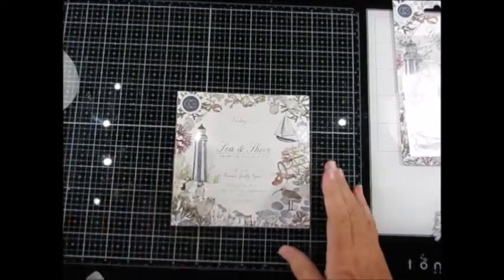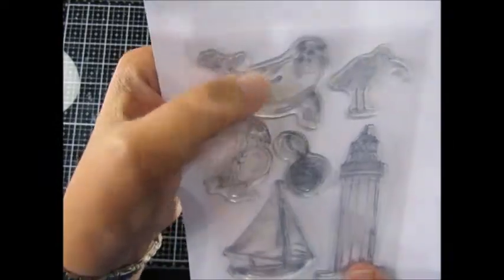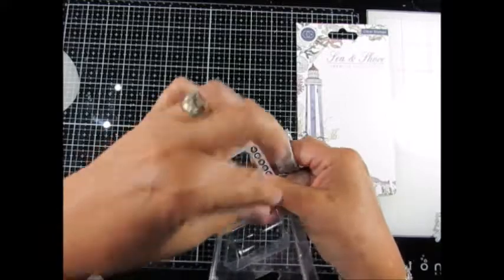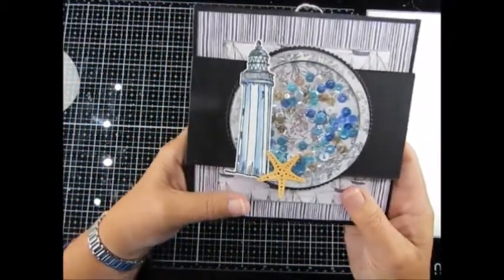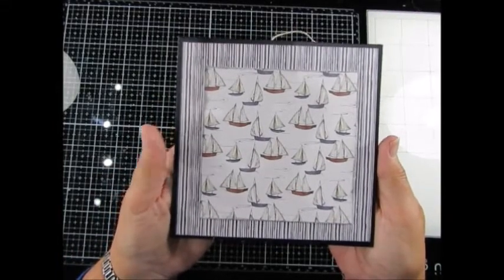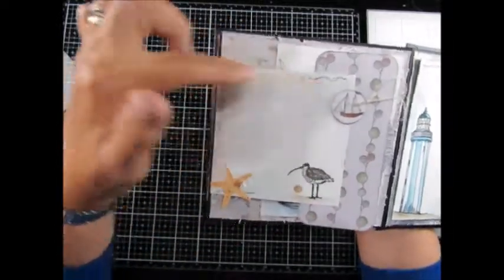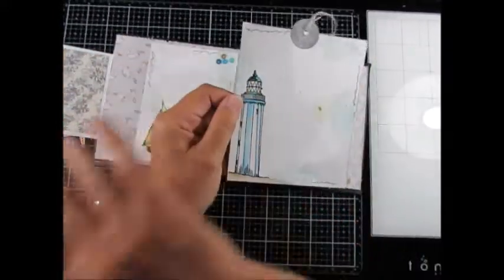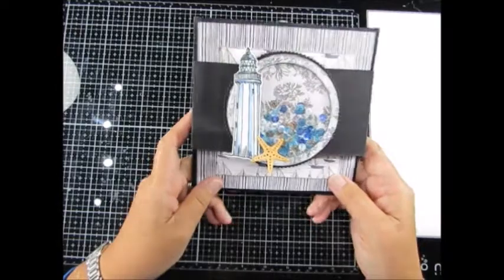Z-fold sea shore themed album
A Z-fold album with Craft Consortium papers, stamps, sequins and dies from the Sea and Shore collection,